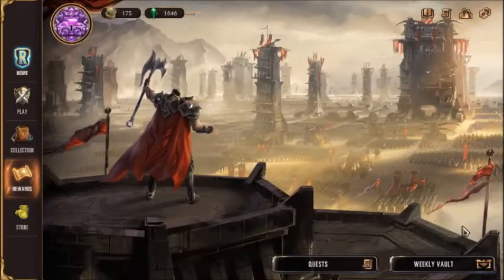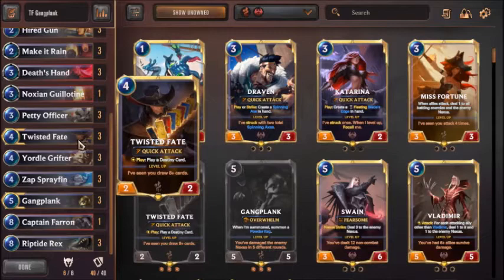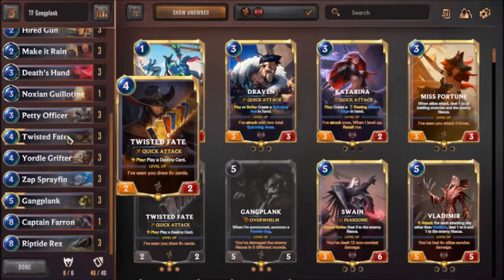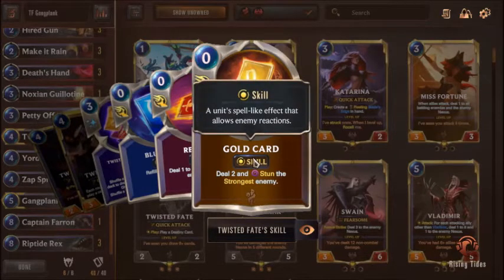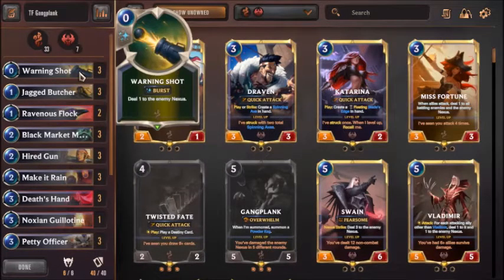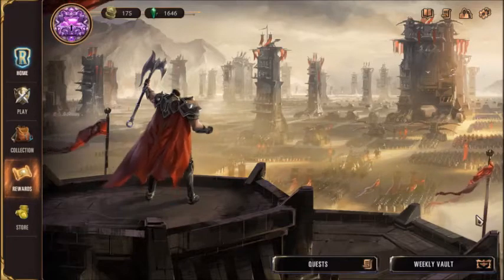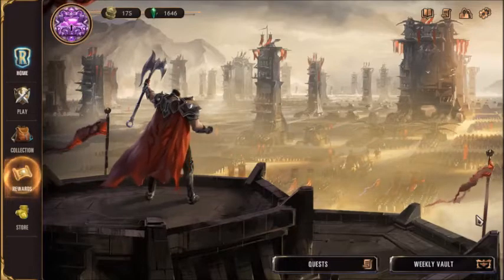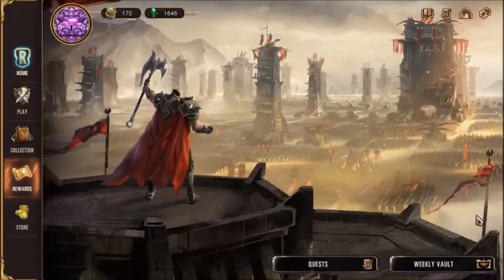BomberTV | Gangplank TF is BROKEN | Best Meta Deck | Master Player | Road to Masters Europe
Deck Code
Mobalytics link (please like it and use my decks with the deck tracker)
(for pc users remove the # and copy this, for phone users click on it it will make the text appear in the  search tab where you can copy the text as if you were on pc, or go to the mobalytics link when avaiable)